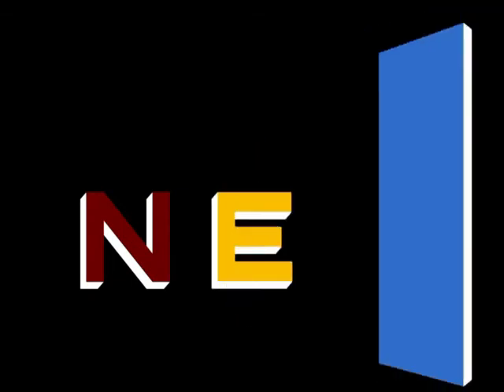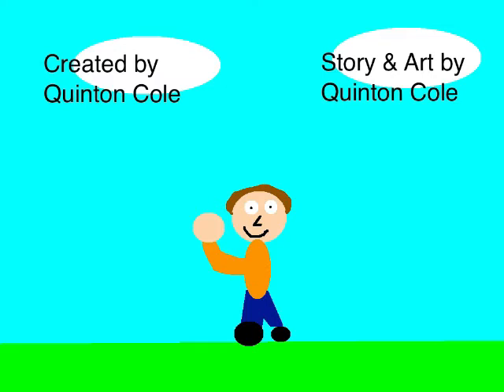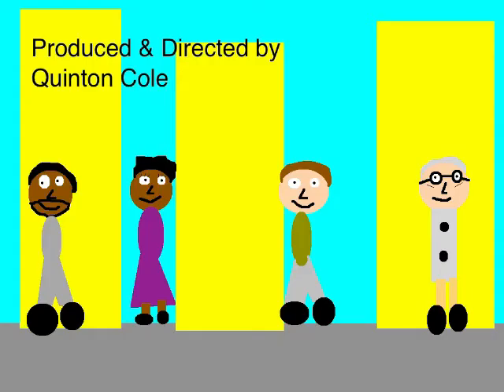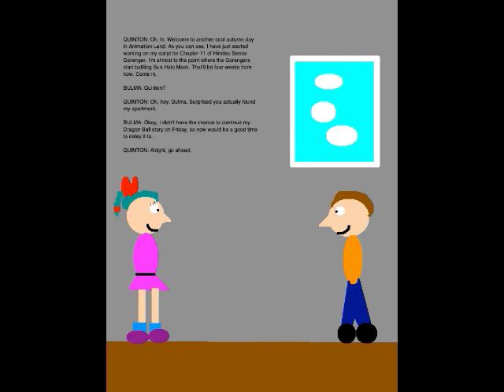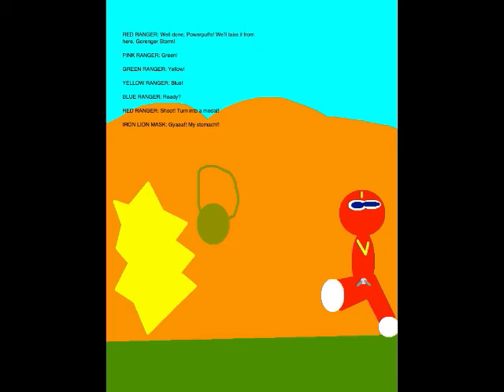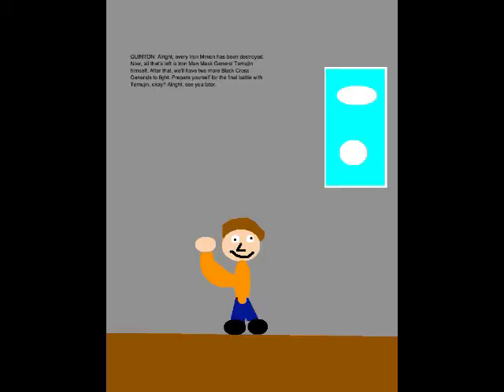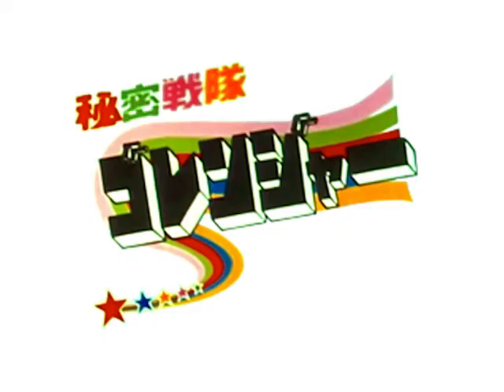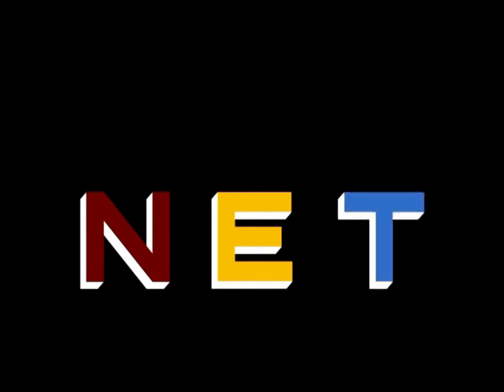Quinton's Animation Extravaganza Episode 51 - The Explosive Drill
We kick off Week 11 of QAE with Episode 51. Set on November 5, 2018, this episode is where Bulma tells Part 5 of her Dragon Ball story. I also help take down the Monster of the Day, Iron Man Mask General Temujin's nineteenth and final Iron Minion, Iron Lion Mask.